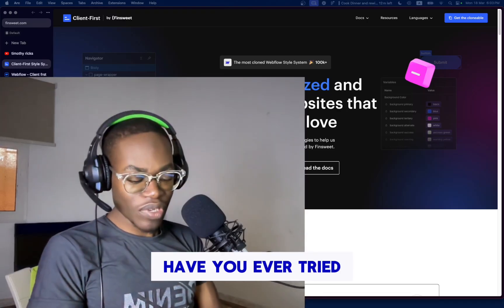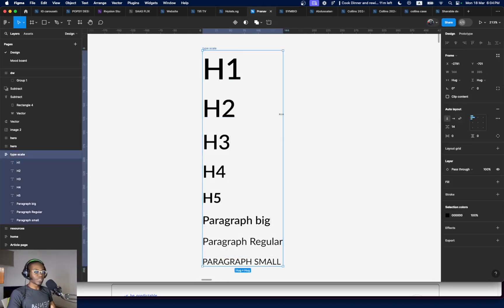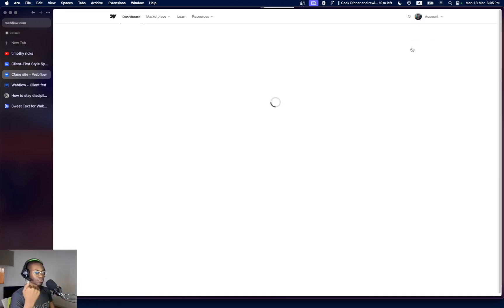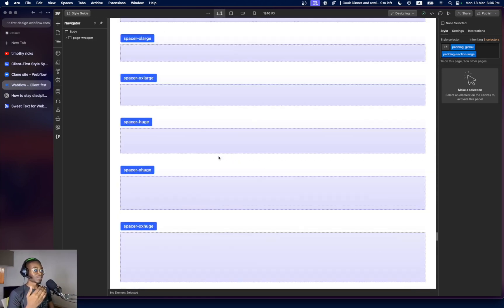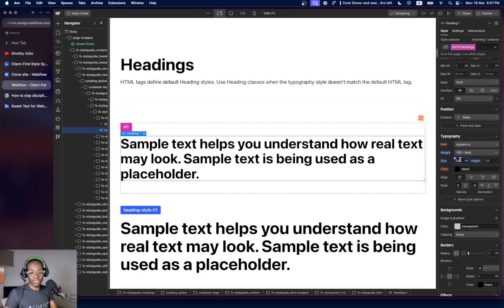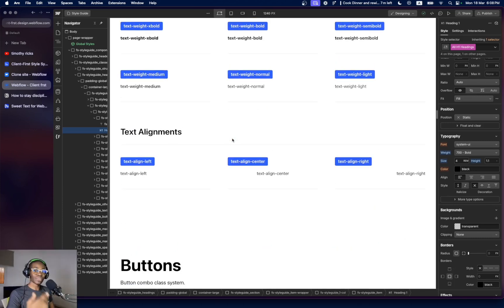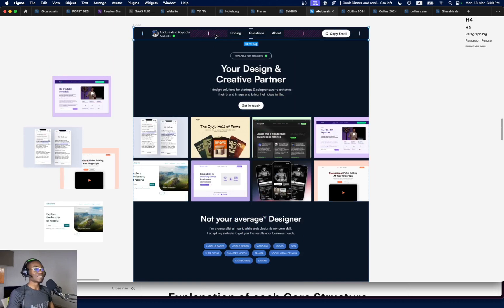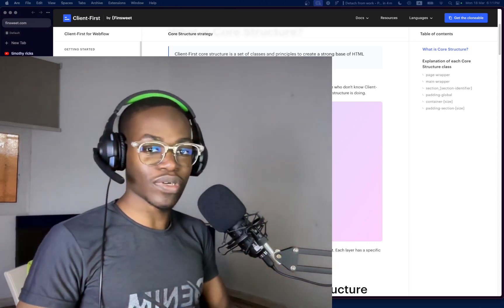Don’t start your Webflow project without this | Client First | Day 1/100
In this video i breakdown and explain how the client first framework works and how you can use it to get started on webflow.